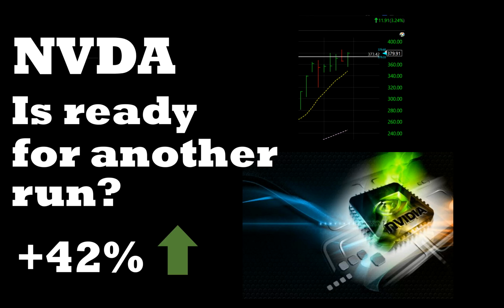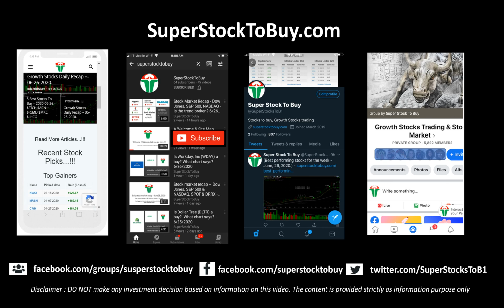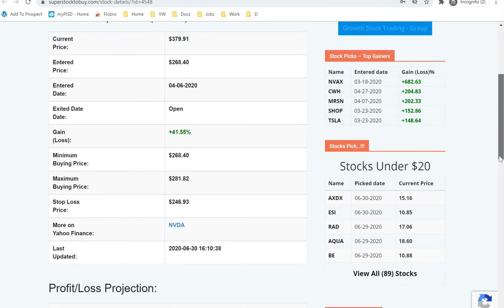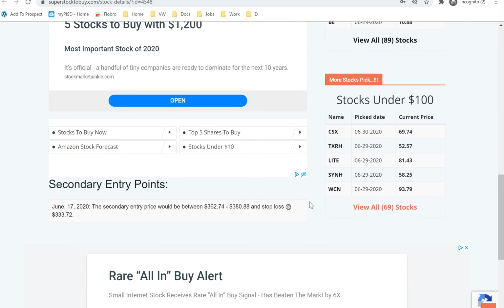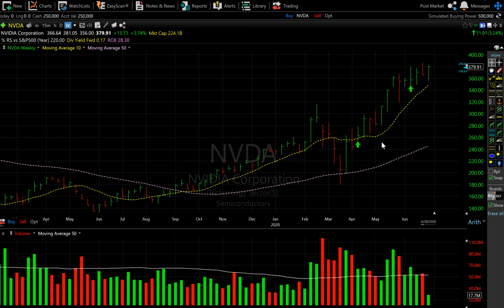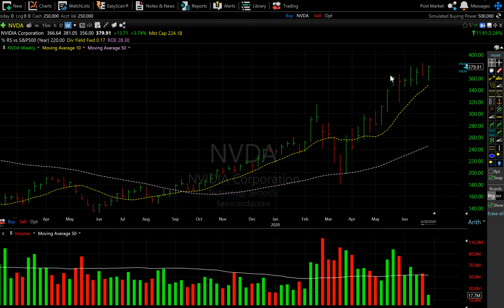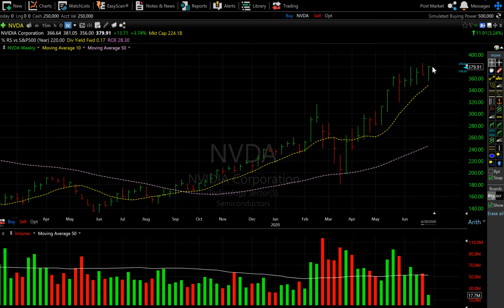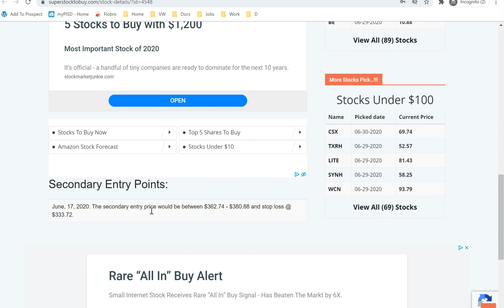NVIDIA ( NVDA) - A buy after +42% run up? What chart says? - 7/1/20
A quick analysis for NVIDIA ( NVDA) stock's chart.  We will go over the min and max entry and stop loss price levels.